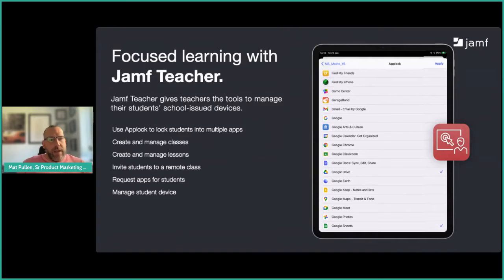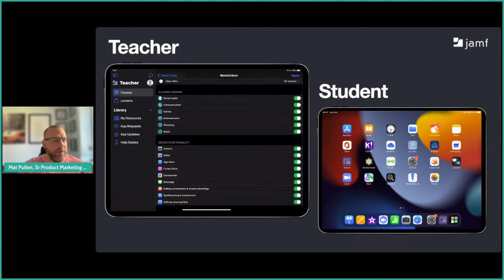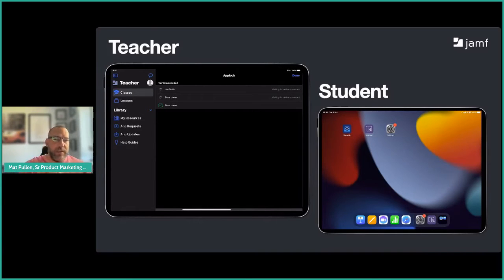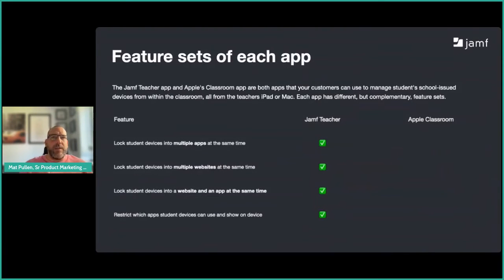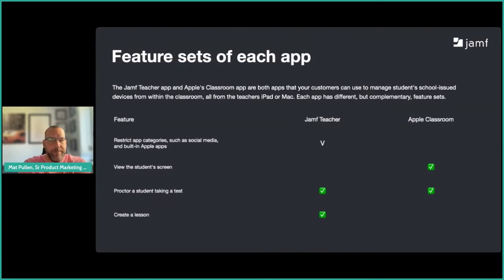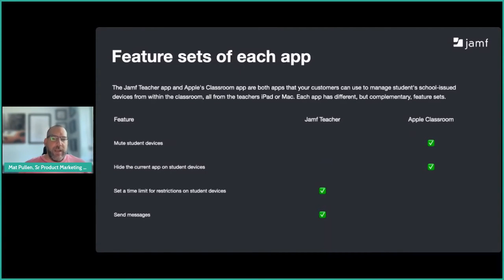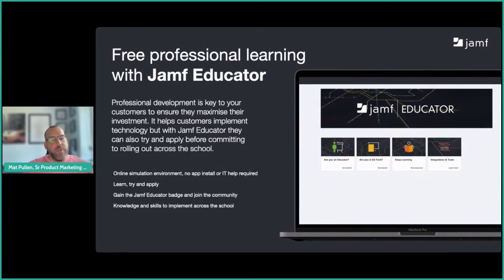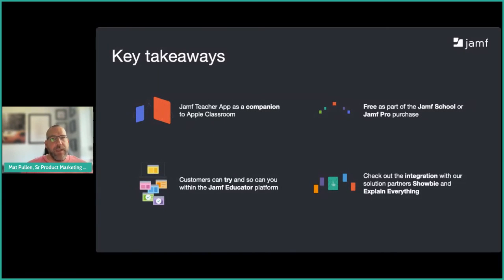Back to School: Jamf Teacher and Apple Classroom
Jamf Teacher and Apple Classroom
by Mathew Pullen Jamf
Find out how to use Jamf Teacher in conjunction with Apple Classroom as a powerful and transformative combination for classroom management. From viewing student screens, to removing apps for a lesson to locking student into websites, this will supercharge your iPad classroom.